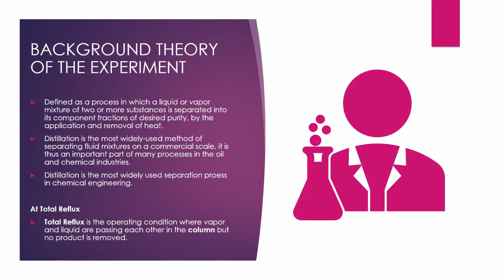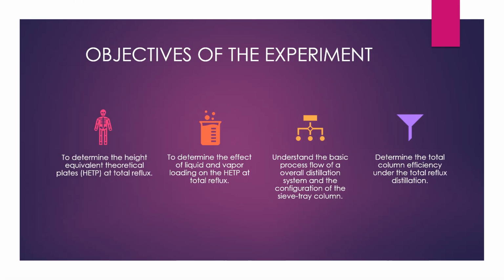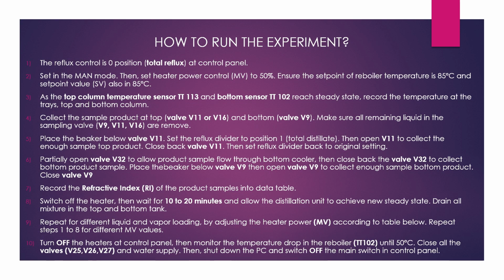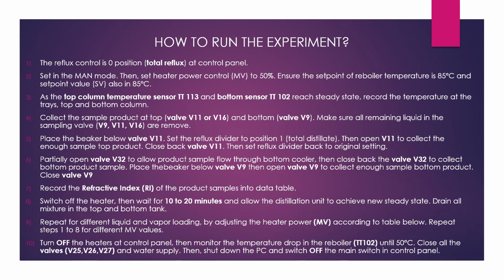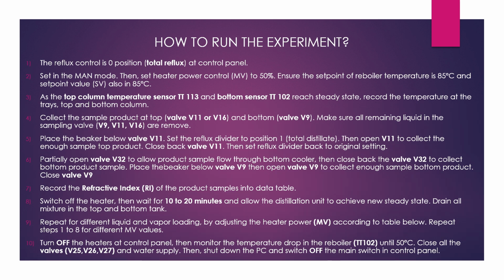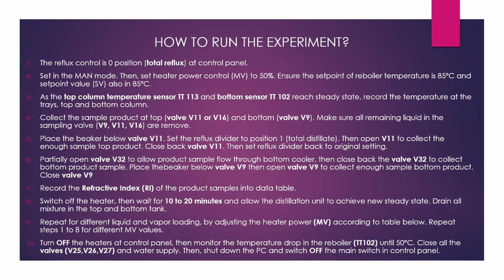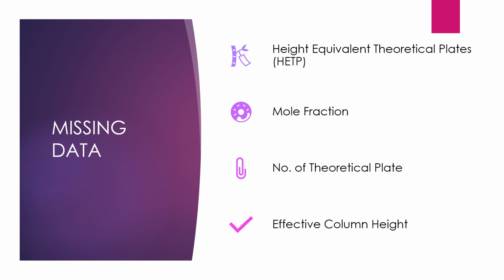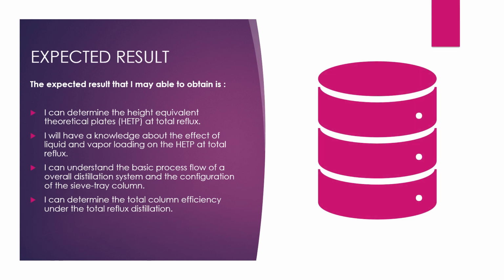Separation Pre Lab CHE246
Abdullah Ammar Bin Abdul Halim
EH1104A
Separation Pre-Lab video
CHE246